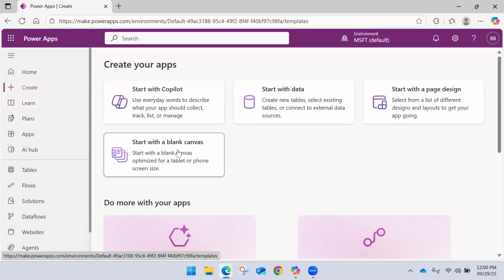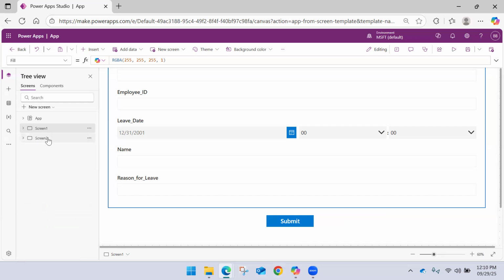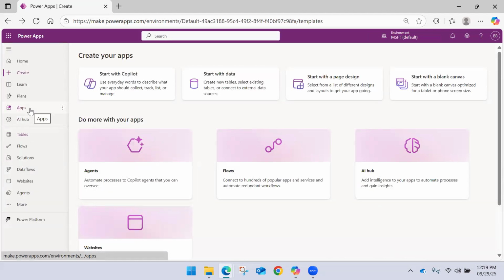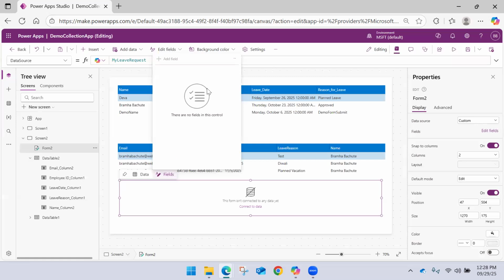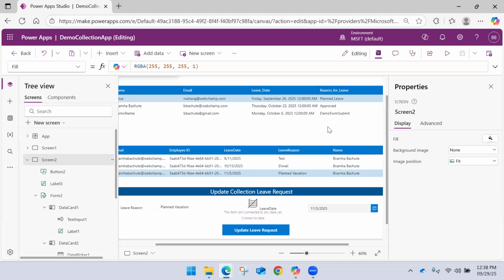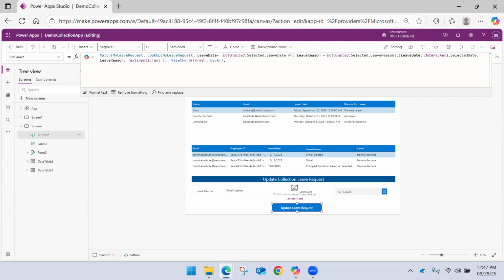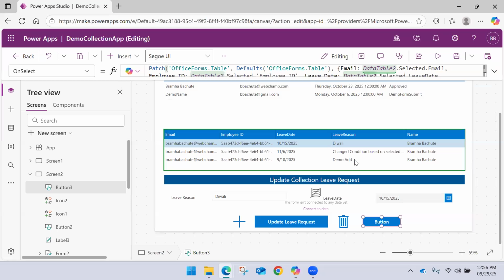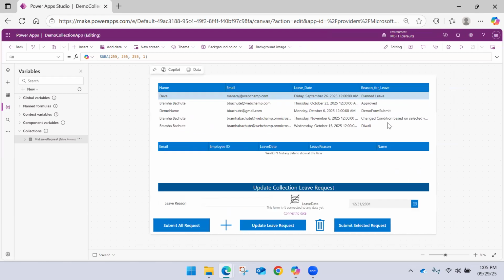Power Apps 7: Collections in Power Apps || Create Read Update Delete Operation on Collection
Collections in Power Apps || Create Read Update Delete Operation on Collection

Learn how to effectively work with Collections in Power Apps! 🚀 In this tutorial, we cover everything from creating, updating, and clearing collections to advanced scenarios like filtering, sorting, and using collections with galleries and forms. Whether you are a beginner just starting out or an experienced Power Apps user looking to strengthen your app-building skills, this video will give you practical tips and real examples.

🔹 What you’ll learn in this video:

Introduction to Collections in Power Apps

How to create and manage collections

Adding, updating, and removing records

Using collections in galleries and dropdowns

Advanced tips for filtering and sorting

Best practices for app performance